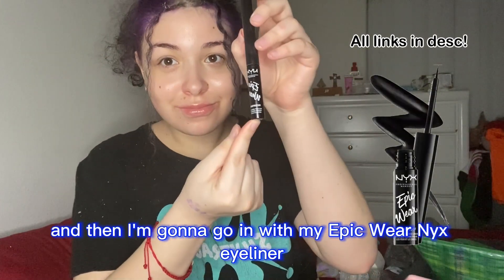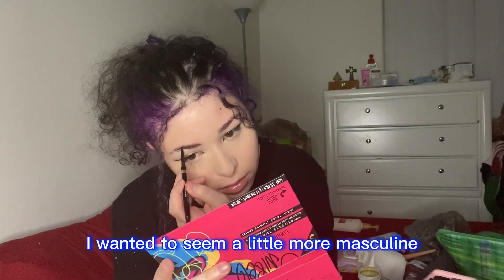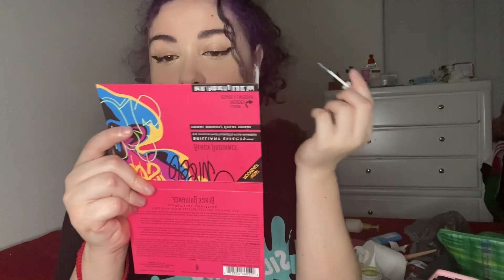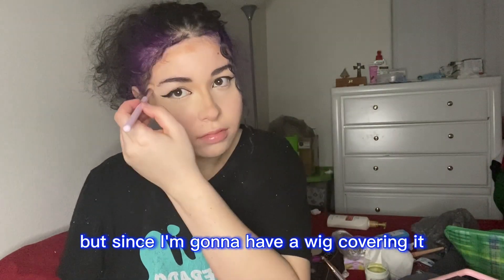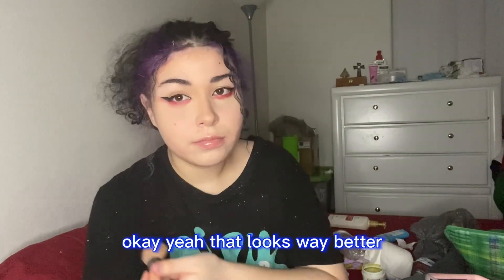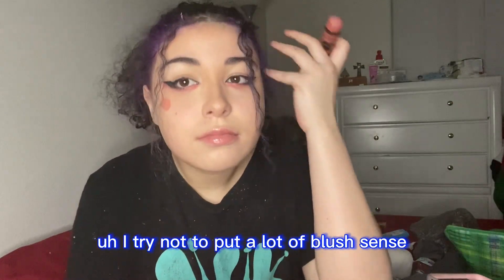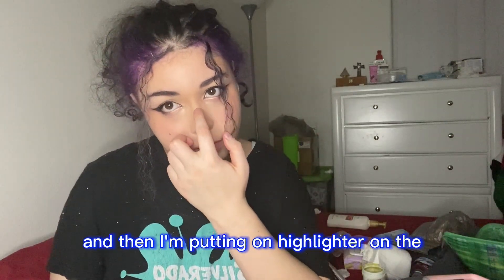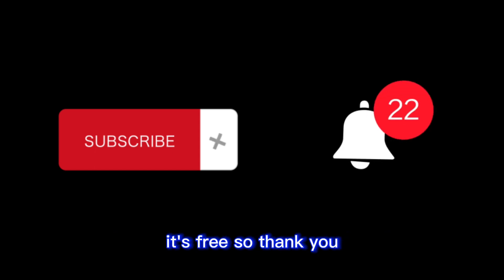Dazai Osamu Bungo Stay Dogs Anime/Manga Cosplay Makeup Tutorial!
It would mean the world to me and it doesn’t cost you anything!

Also I do have my own beauty shop that I just opened up as well, if you guys are interested or just want to take a look it would mean the world to me

Dr. Brandt Skincare Pores No More Luminizer Primer:

NYX PROFESSIONAL MAKEUP Epic Wear Liquid Liner:

e.l.f, Hydrating Camo Concealer:

Maybelline Fit Me Matte:

L'Oreal Paris Makeup Brow Stylist Definer Waterproof Eyebrow Pencil:

Black Radiance Brilliant Effects Eye Shadow Palette:

Wet n Wild Breakup Proof Retractable Gel Waterproof Eyeliner:

Wet n Wild MegaGlo Makeup Stick Blush:

E.L.F. Dewy Coconut Setting Mist, Makeup Setting Spray:

This video I turned in Dazai Osumo from the popular anime Bungo Stary DOgs. I will show you in this tutorial how to do it too. You can use this when going to conventions filming Tik Toks or just for fun. This anime is up on Crunchyroll if you are interested in watching it. Anime boy makeup tutorial. Anime man cosplay tutorial.